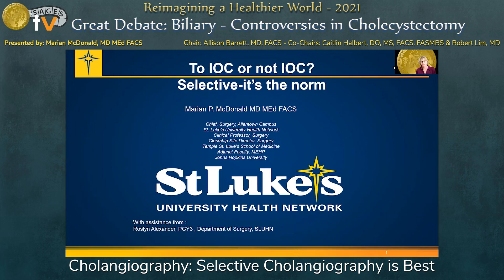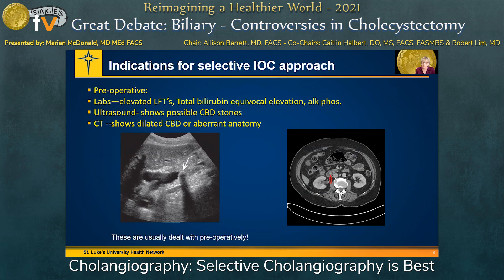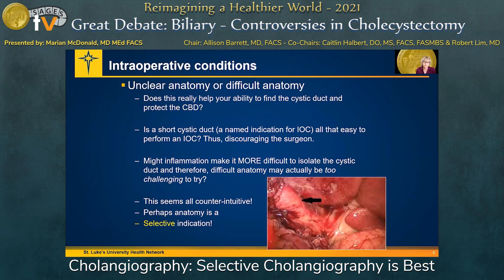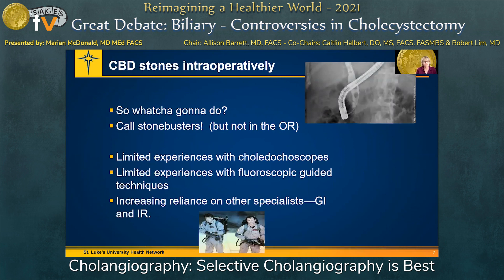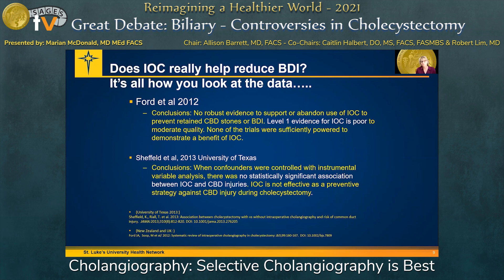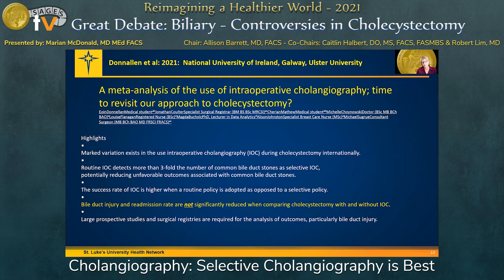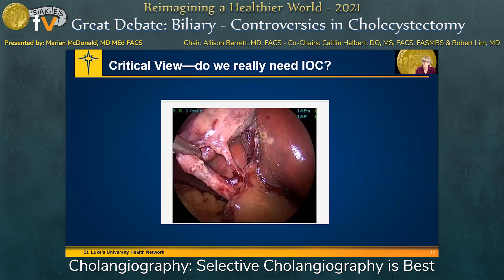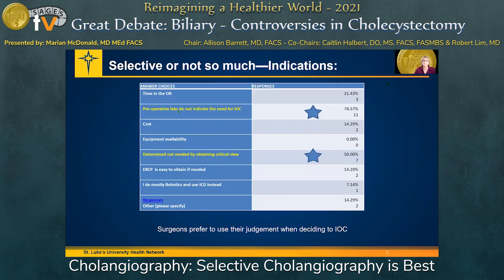Cholangiography: Selective Cholangiography is Best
This talk was presented by Marian McDonald, MD MEd FACS during the “Great Debate: Biliary - Controversies in Cholecystectomy” session at the SAGES 2021 Annual Meeting on September 3, 2021